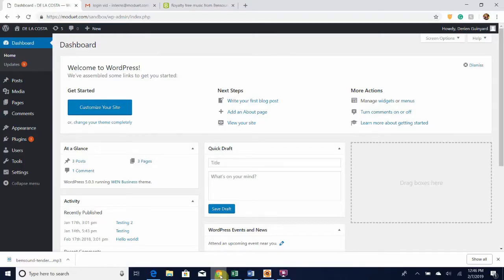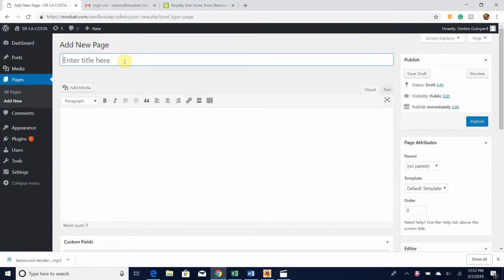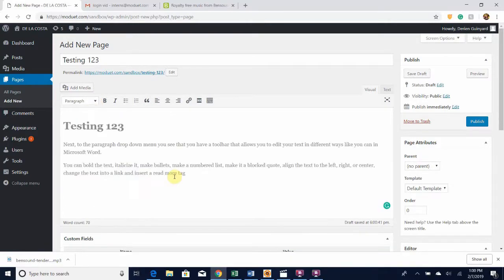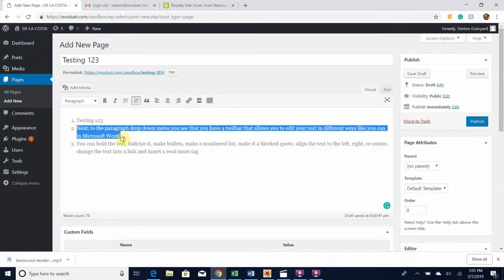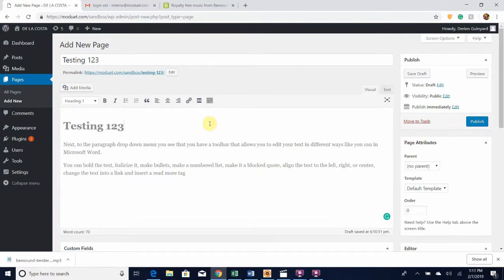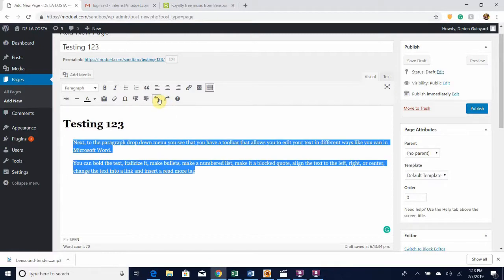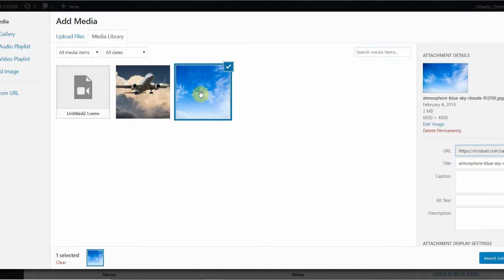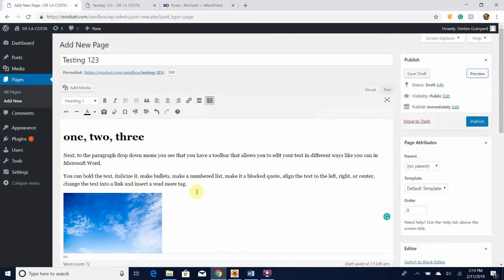How to Use the Classic Editor in WordPress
1. To create a new page for your website, go to the navigation menu, go to pages, and then click on “add new”.

2. You should end up on a page that looks like a blank editing page.

3.  First enter a new title. I’m naming mine “Test page 1”.

4. The area below where you add a New Title is the editor window. This is where you can edit your page.

5. To add text to a page just start typing. I typed Hello world.

6. You can change the type of text that you are writing. Right now, the text is a paragraph.

7. If you click where it says paragraph it will open a drop-down menu that will allow you to change the text from a paragraph to a type of header that you would like.

8. Next to the paragraph drop down menu you see that you have a tool bar that allows you edit your text in different ways like you can in Microsoft word. You can bold the text, italicize it, make bullets, make a numbered list, make it a blocked quote, align the text to the left, right, or center, change the text into a link and insert a read more tag.

9. If you click on the very last icon it will open another row of tools that you can use. Like changing the color of the text or undoing the last thing that you did.

10. You can add audio, images or videos to your page. To do that click the add media button.

11.  It should open an add media window.

12.  In this window you can upload the media you want by clicking on the select files button.

13. If you already have media uploaded that you want to use, click on the media library tab and it will take you to a window that has media that you have uploaded. As you can see, I have two photos in my library.

14. Once you have the picture, audio, or video that you want. Click the insert into page button on the bottom right to add it to your page.

15. Now your editor window should look similar to the my image.

16. You can edit the media by clicking on it. The example I’m using is if you have an image. When you click on the image a little tool bar will appear above it. This tool bar will allow you to change where the image is, edit it, or remove the image.

17. If you want to preview what your page will look like on your website before you publish it, click the preview button.

18. This is what my page looks like. As you can see it has the title I gave it, the text that I typed “hello world” and the picture that I wanted.

19. Once you are done editing your page click the publish button to post your page to the website.